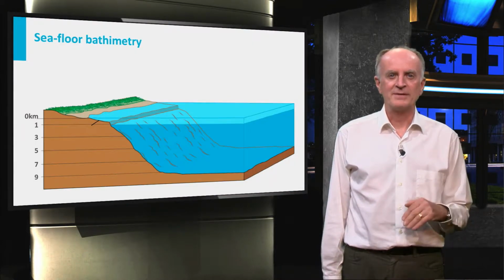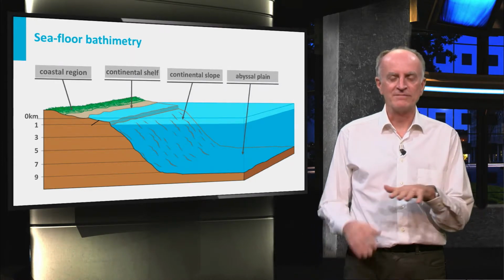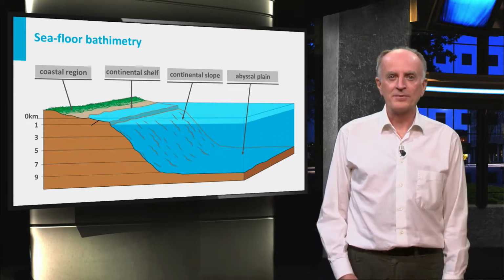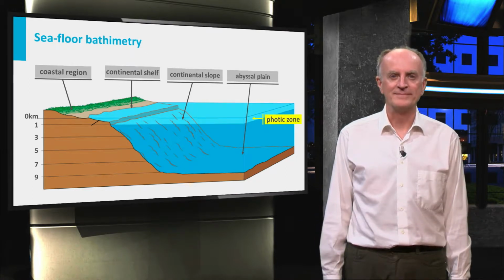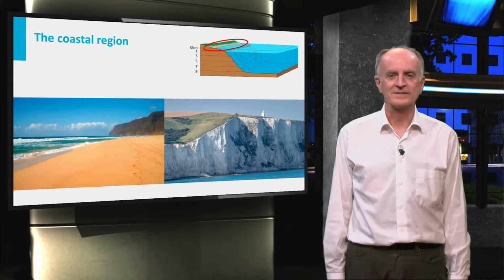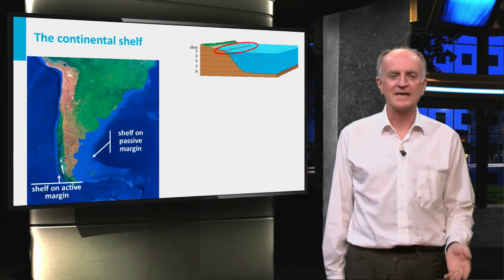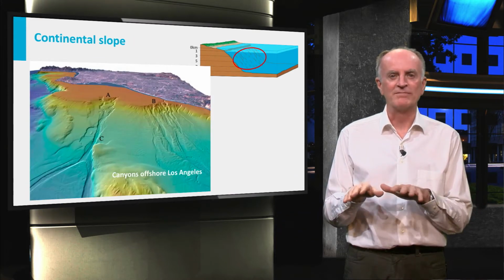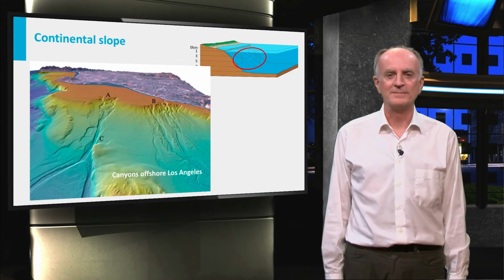Sea floor morphology 11.1